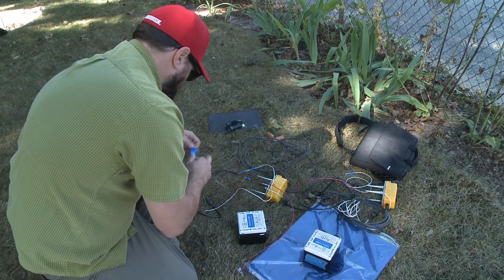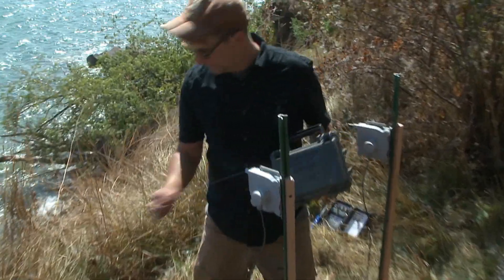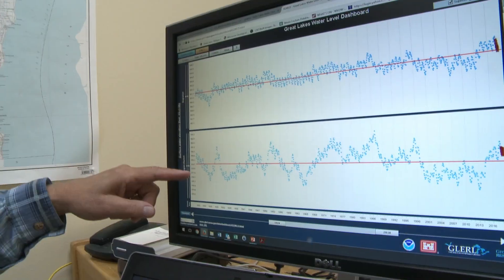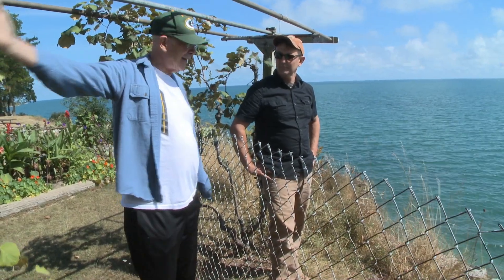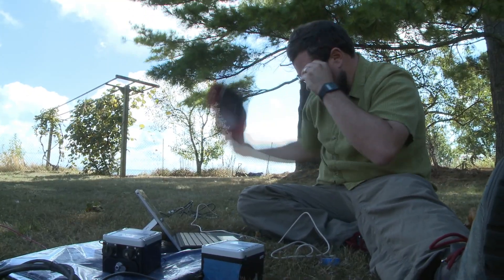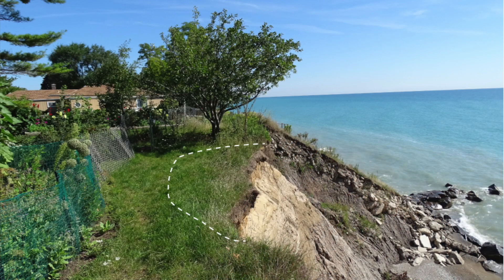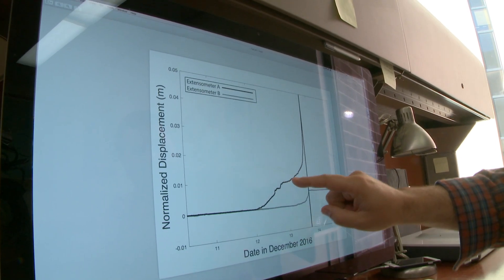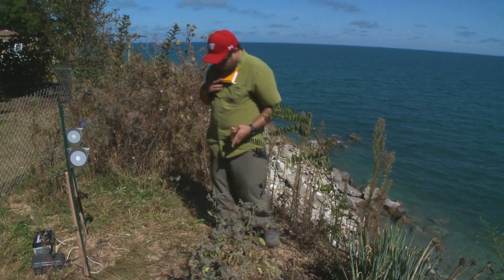Measuring Bluff Erosion on the Great Lakes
New technical approaches help people understand how and why bluffs erode and slide away, threatening property and endangering lives.  The work is supported by the University of Wisconsin Sea Grant Institute.